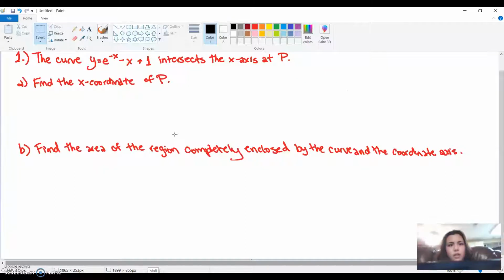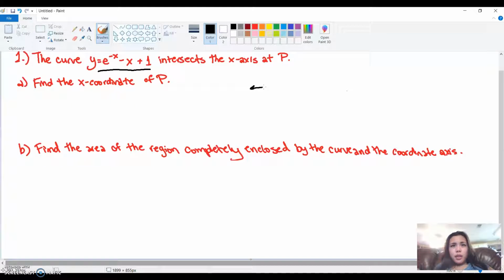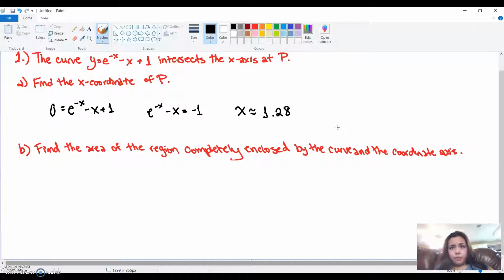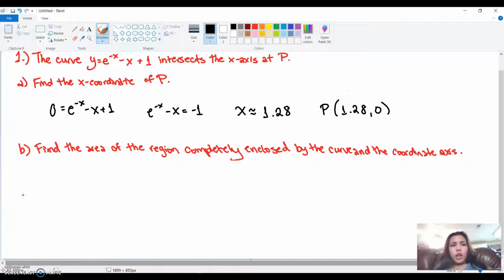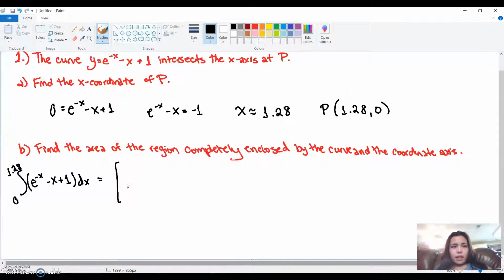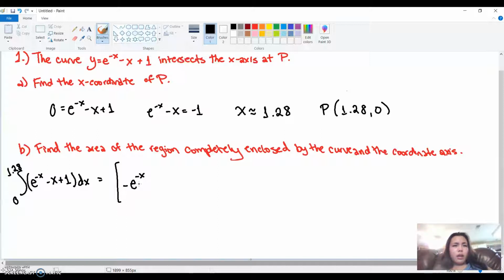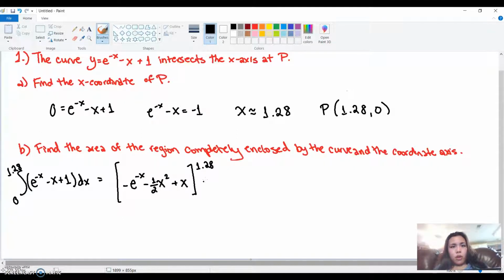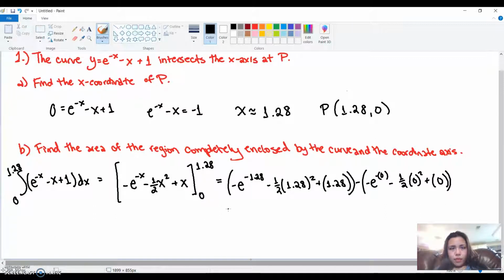Chapter 6 HL Test Review Question 1